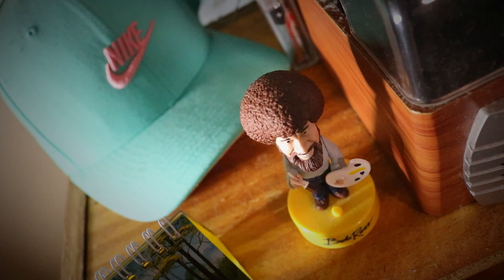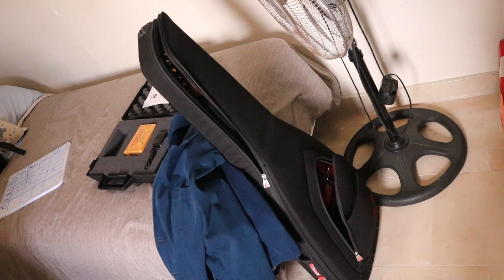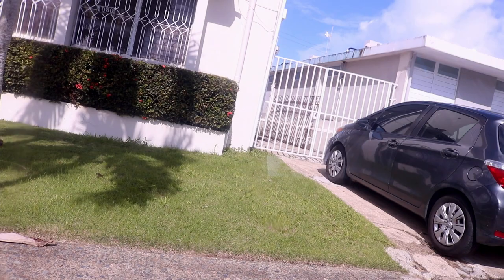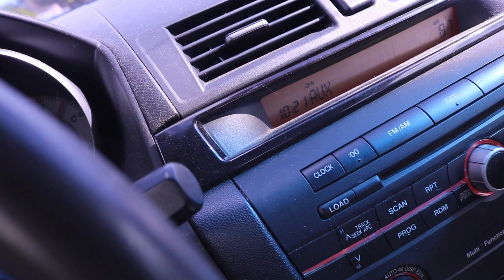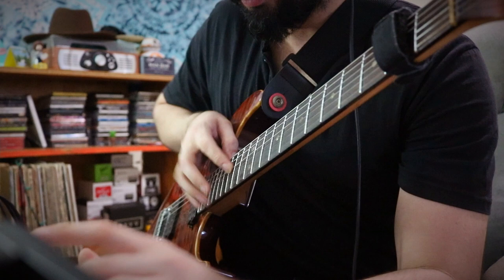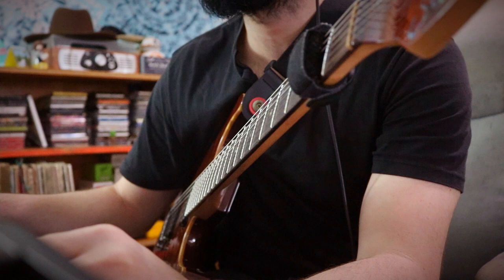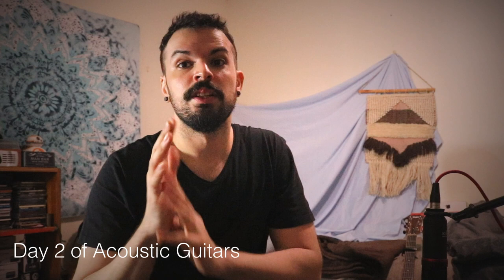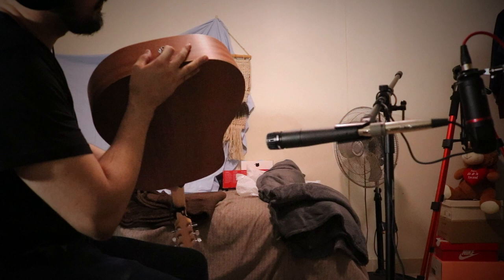Juan Antonio | The Making Of “Sublimation”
So excited to share this Behind the Scenes vlog style documentary on the making of my debut album "Sublimation". The whole taping process was a very spur of the moment kind of thing and it came out better than I expected to be honest. It is a very raw and homemade type of production, which I believe captures the essence of how this whole album was written and recorded; from a home studio.

Enjoy the Documentary and be on the lookout for the first couple of singles in the up and coming weeks!

Huge thanks to Franko Torres for lending me his space to record in(link to his channel below).

I also want to thank Sergio Quintero, Eli Marcus and Israel Romero for their performances on the album.

And finally I want to give a huge thanks to Simon Grove for participating on the Mixing and Mastering side of things. His amazing work definitely gave the whole project a fresh breath of air.

**BOOK**
"The Art of Scale Weaving"

**INSTRUCTIONAL BOX SETS**
Guitar Tutorials "10 Modern Fusion Licks"